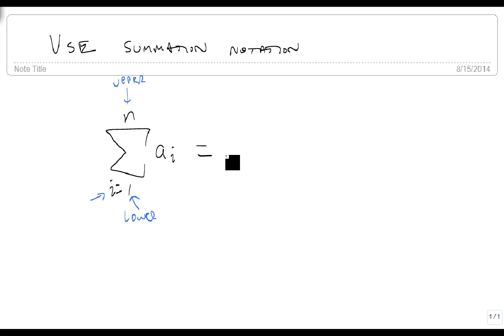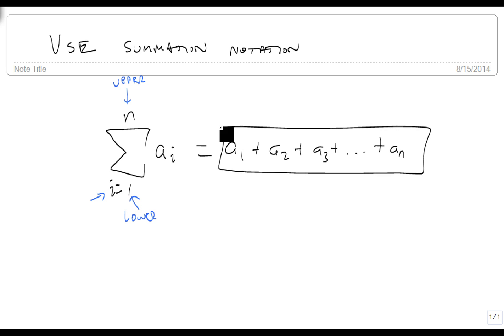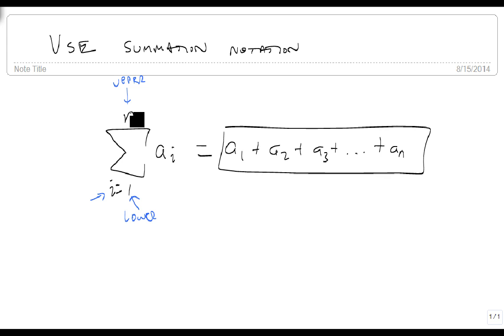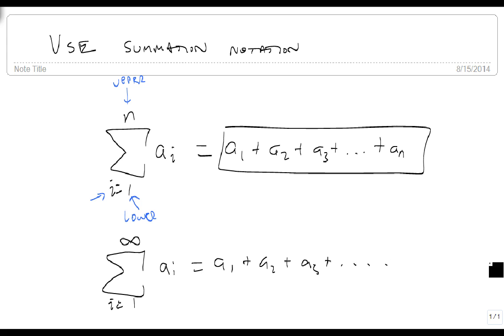Use summation notation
This video describes summation notation, which is used to find a partial sum.